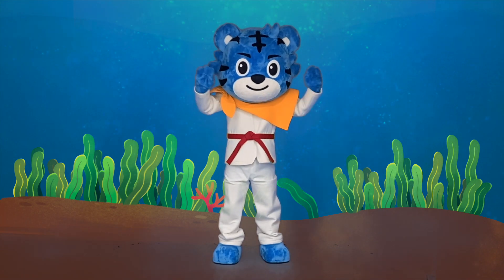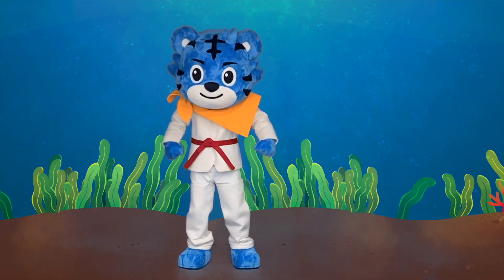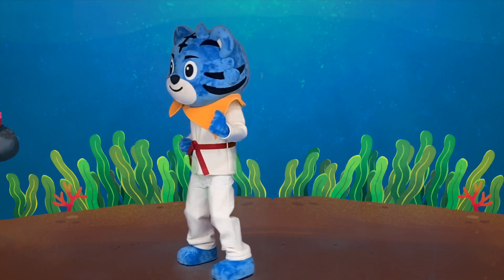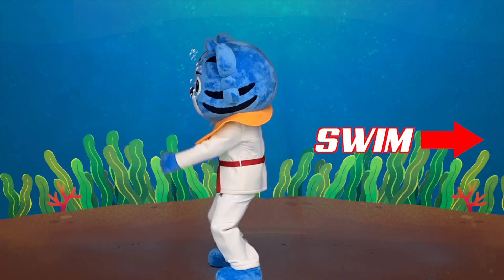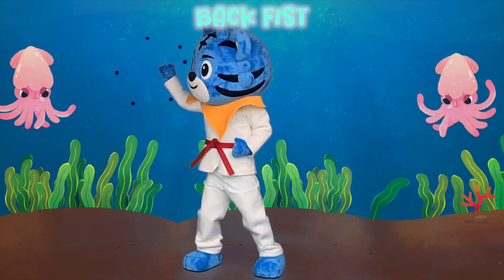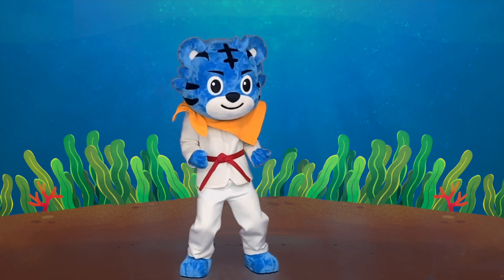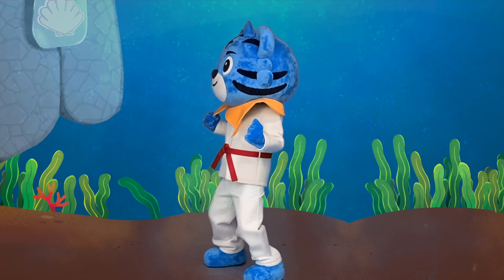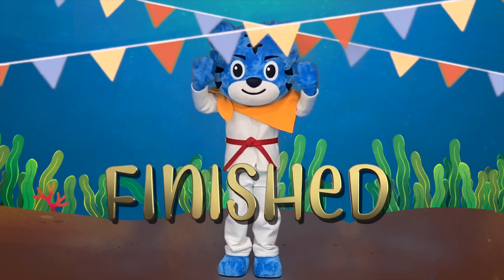[탐스원격수업] 탐과 함께 태권도 손기술 배우기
탐스스쿨의 원격수업 콘텐츠를 소개합니다!

이번 영상은 탐과 함께 바다에서 태권도 손기술을 배워볼 거예요.

탐과 함께 드넓은 바다를 탐험하면서 편주먹, 매주먹, 등주먹 등 다양한 손기술을 사용하여 주어지는 다양한 미션을 클리어해봐요.

본 영상은 원격수업에 초점을 맞추어 제작된 탐스 자체 컨텐츠입니다. 비 상업적 용도에 한하여 언제 어디서나 아이들을 위해 사용될 수 있습니다. 탐스스포츠는 현재 다양한 기관과 협약을 맺어 원격수업을 제공하고 있습니다. 유튜브 영상을 넘어서서 탐 선생님과 함께 소통하는 탐스 원격수업도 시작해보세요